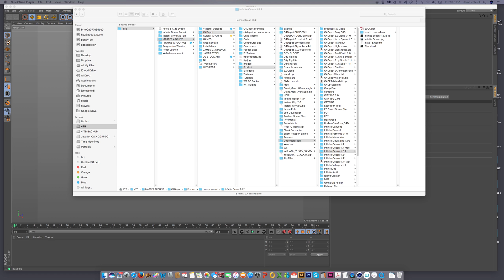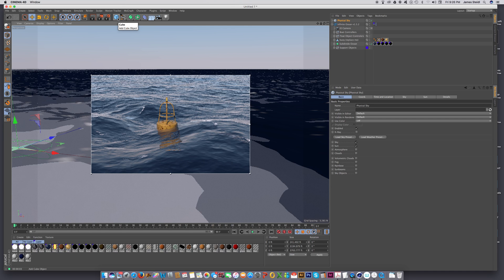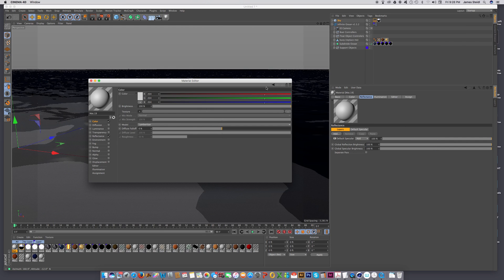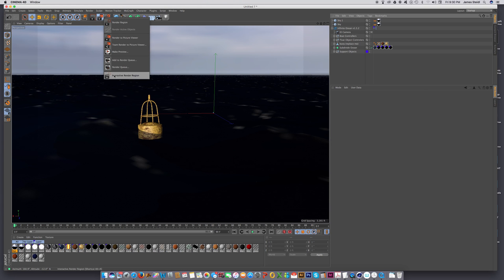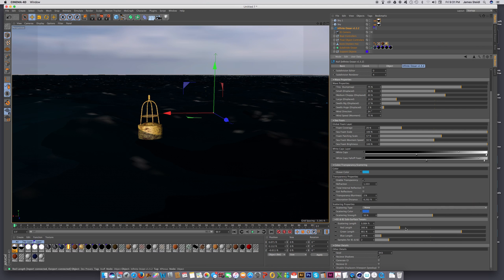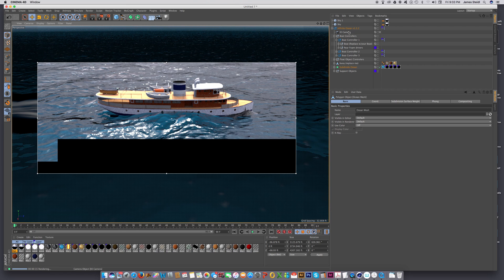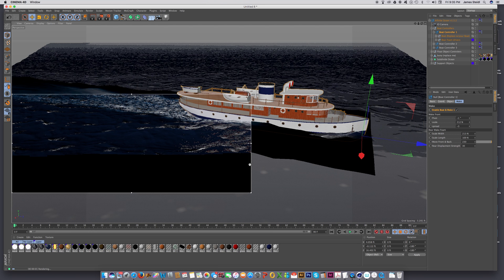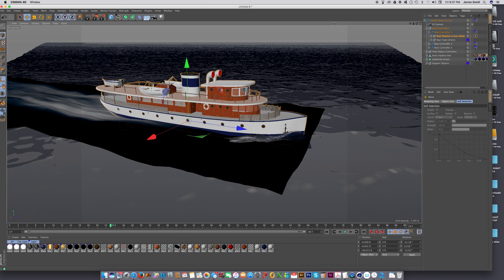INFINITE OCEAN Walkthrough tutorial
This Infinite Ocean for Cinema 4D walkthrough tutorial gives you everything you need to get up and running with C4Depot's Infinite Ocean for Cinema 4D.